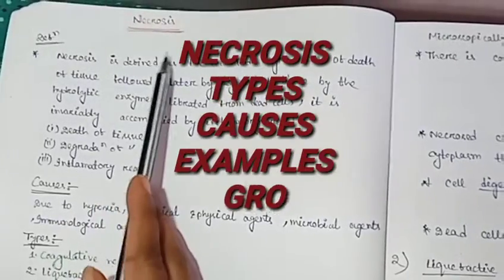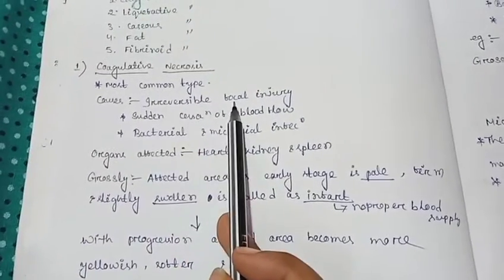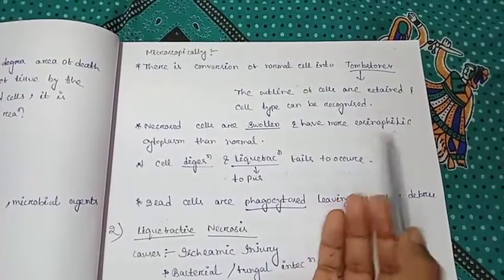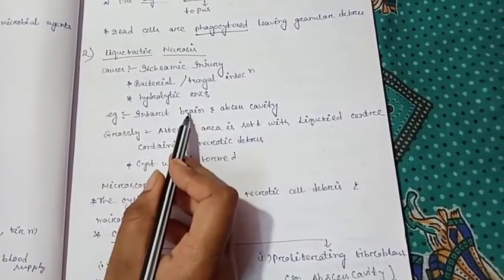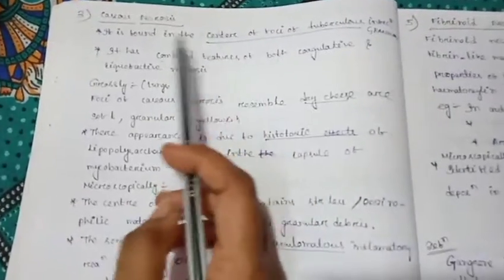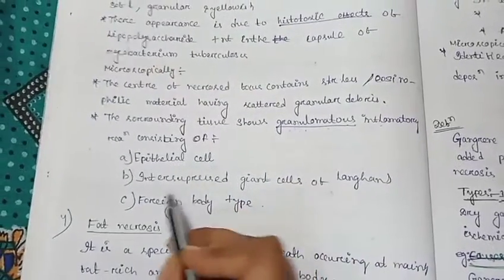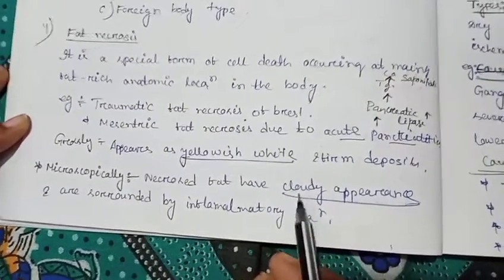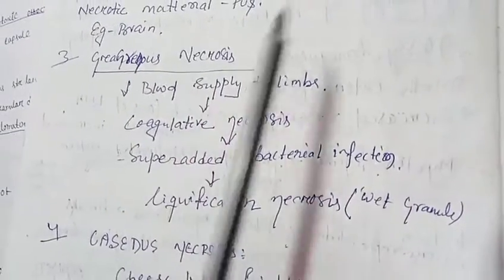FULL EXPLANATION OF NECROSIS WITH HAND written NOTES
for various exam purpose notes available

for more interesting concept of Homeopathy PHARMACY visit to on the link

Put a thumb up for my work,Let me know your thought below in comment Box
Thnk u